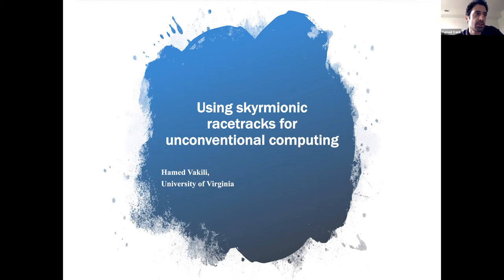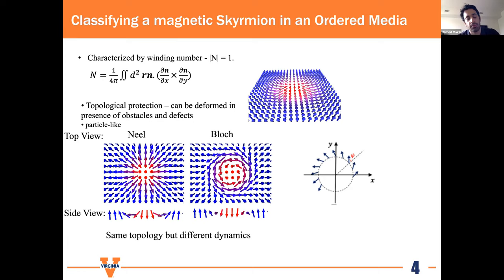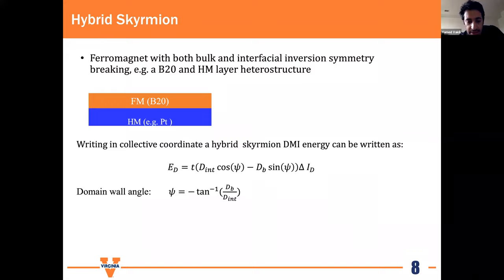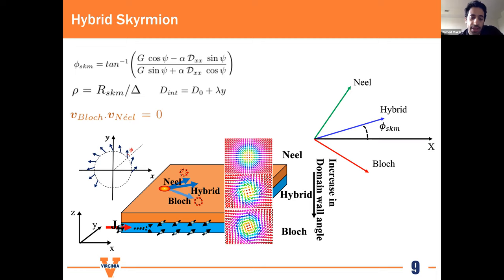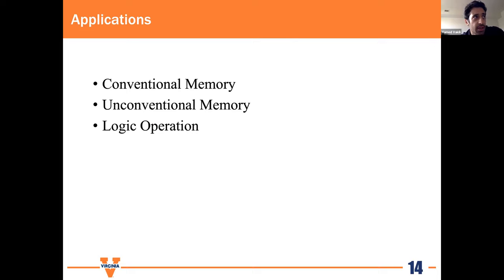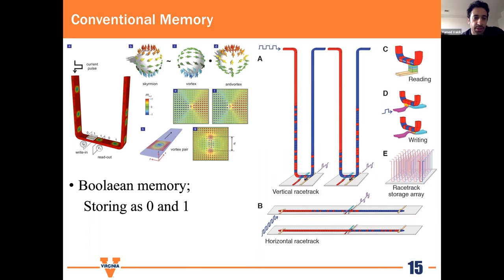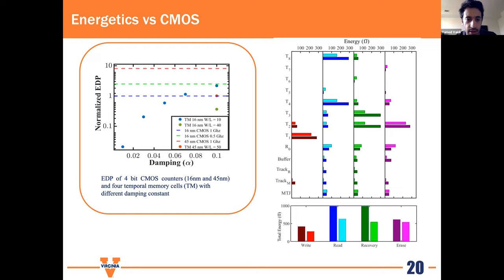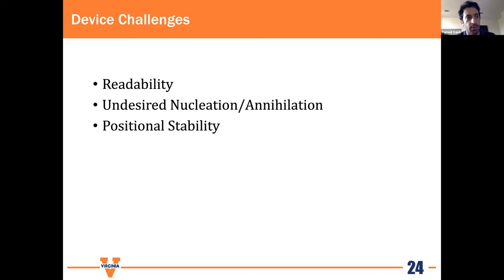“Using skyrmionic racetracks for unconventional computing” by Hamed Vakili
Skyrmions are topological excitations in thin magnetic films with broken spatial symmetry, and can be driven at high speeds along magnetic racetracks using modest currents in heavy metal underlayers. However, they suffer strong Magnus forces arising from their vorticity. Eliminating these Magnus forces requires precise tuning of parameters that are hard to execute during fabrication. We show how Heusler ferrimagnetic racetracks can achieve high speeds and low damping. Instead of eliminating Magnus forces, we show how designing a spatially varying magnetic parameter, such as a graded PtxW1-x alloy, creates a moving skyrmion that keeps evolving into a growing hybrid between Bloch and Neel until it reaches an automatic compensation line where it self-converges into a racetrack. We can further tune the compensation line using a combination of static and gate-controlled dynamic magnetic anisotropy. Finally, we describe how the position of skyrmions along racetracks can be used as a native memory for temporal race logic that can be used for solving large graph theoretical problems.

Authors: Hamed Vakili, Mohammad Nazmus Sakib, Samiran Ganguly, Mircea Stan, Matthew W. Daniels, Advait Madhavan, Mark D. Stiles, Avik W. Ghosh